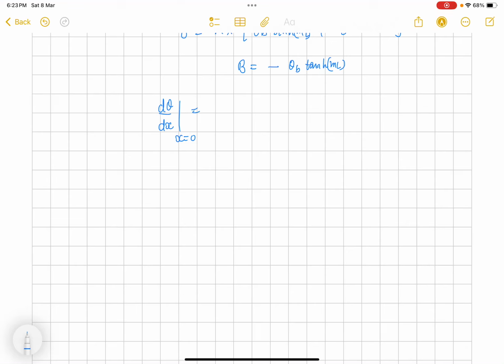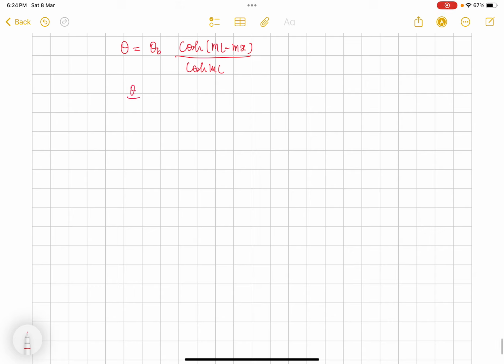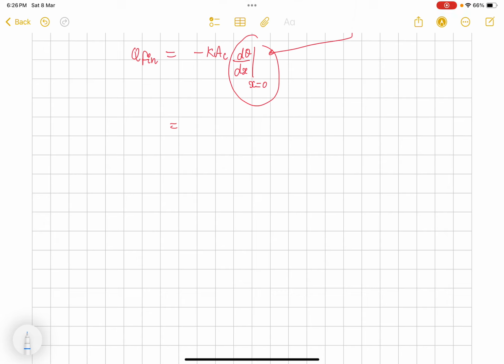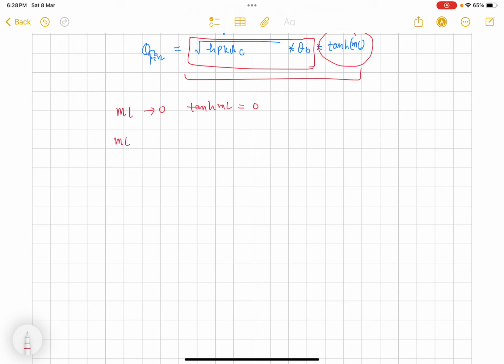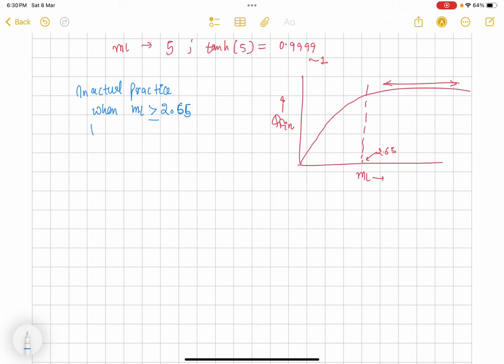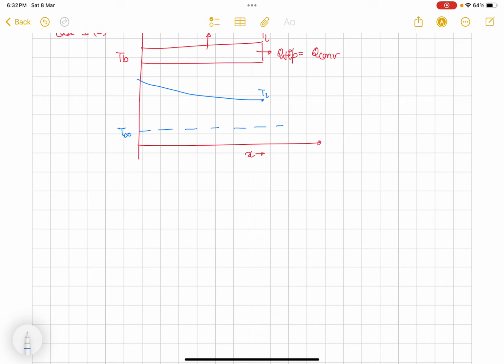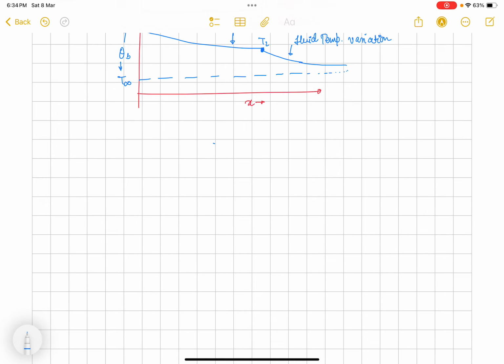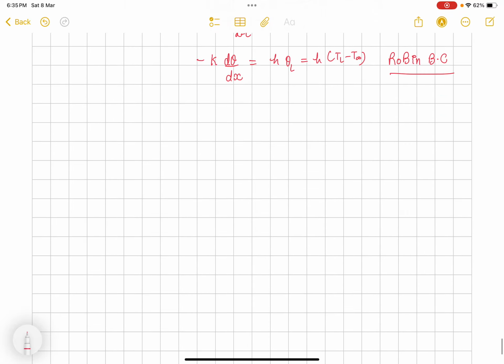38.) Heat transfer from fins part 6